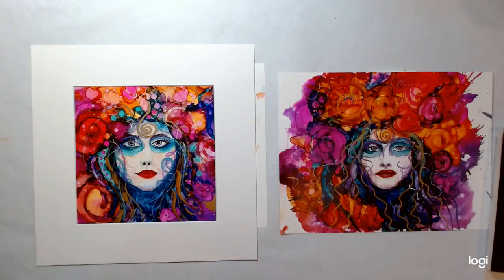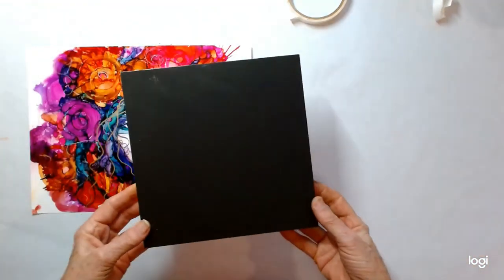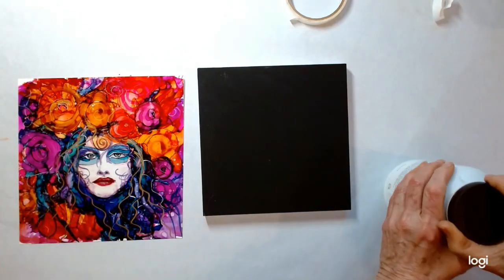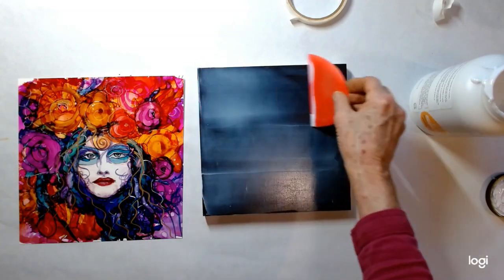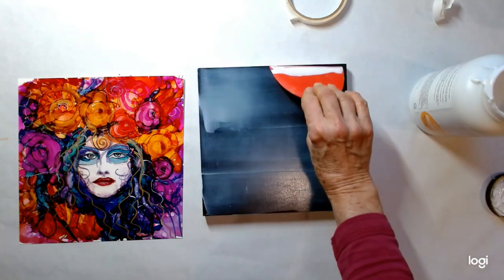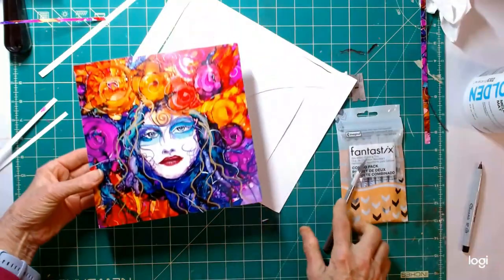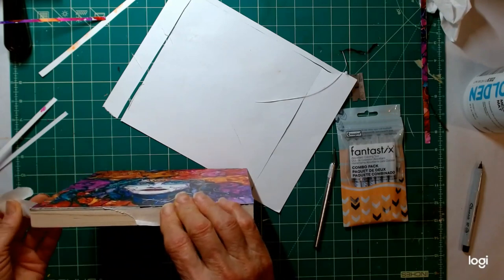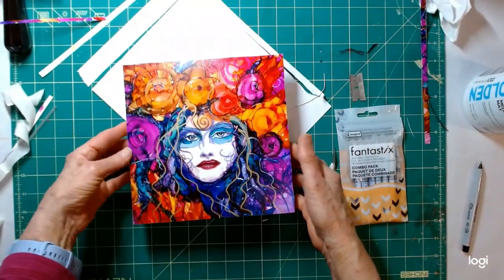Matting or mounting how to!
Quick over view of how to matt and how to mount alcohol ink paintings on synthetic paper.